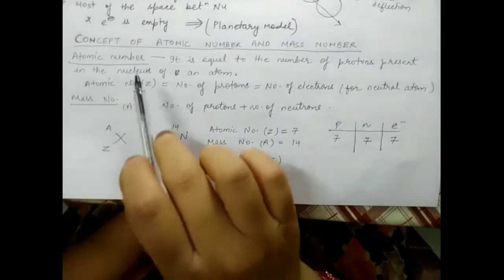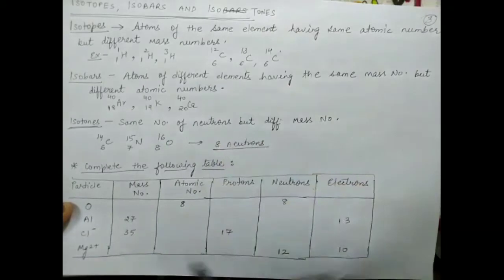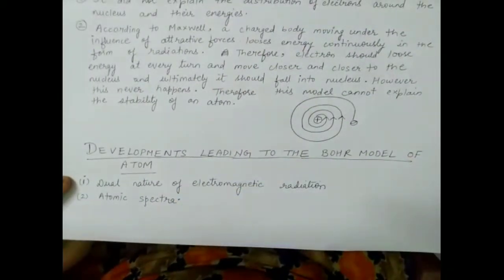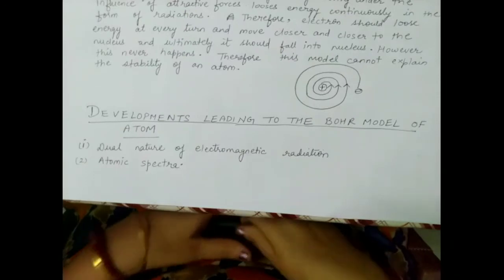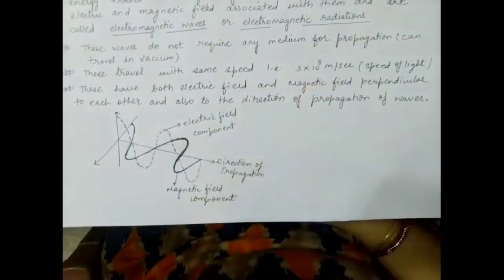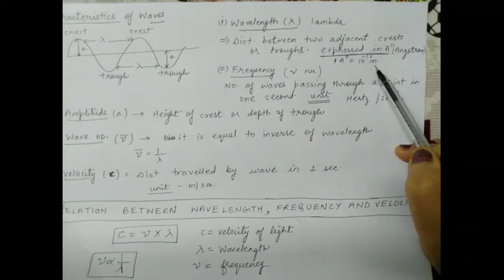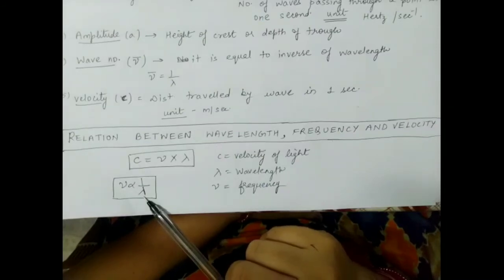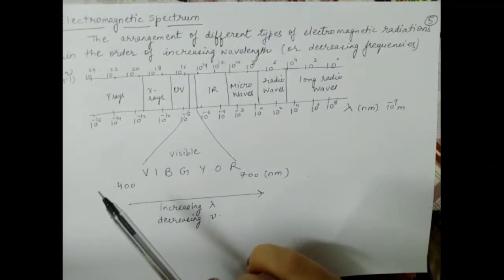Class 11th || chemistry || unit 2 structure of atom part-2